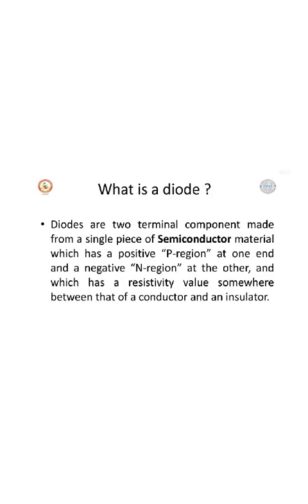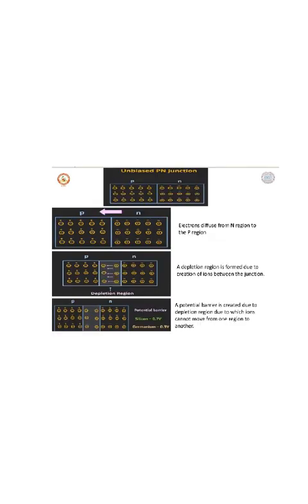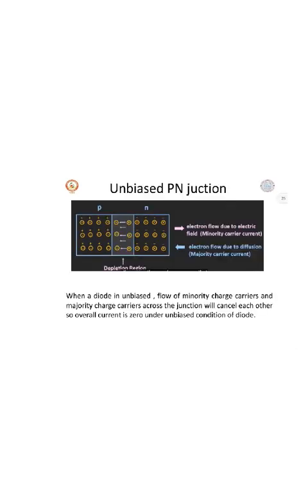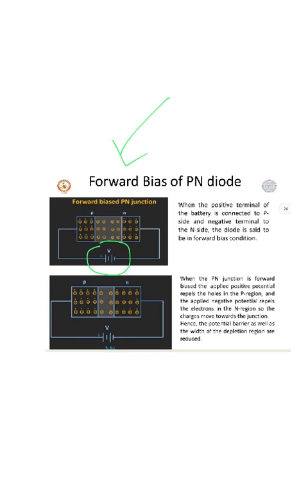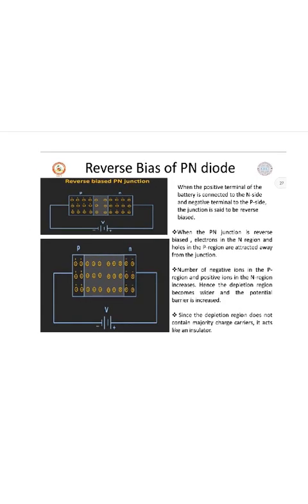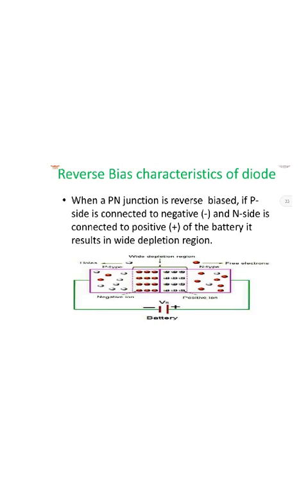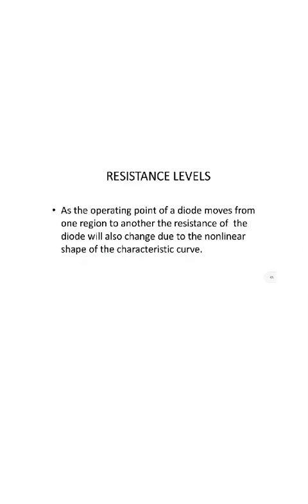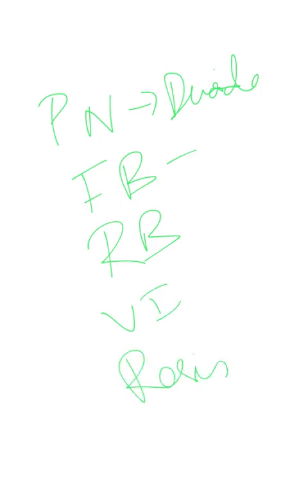Basic Electronics MODULE 1 DIODES